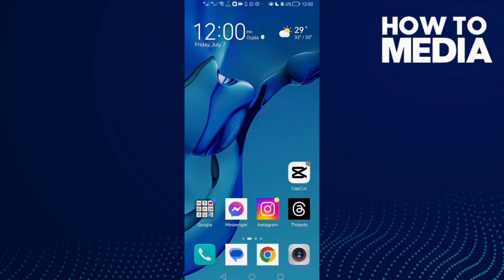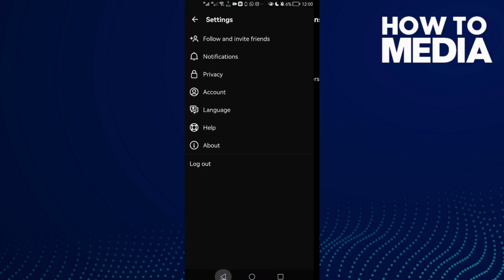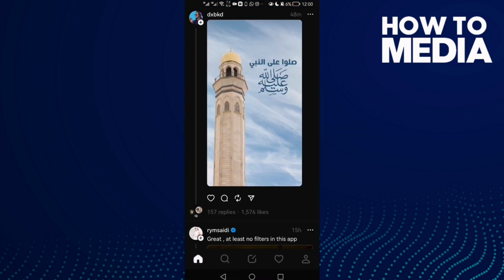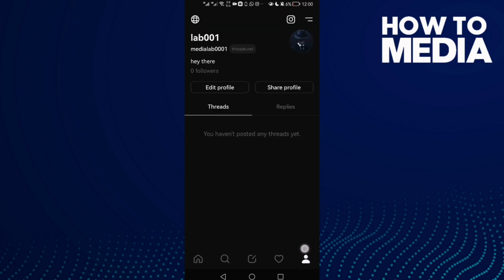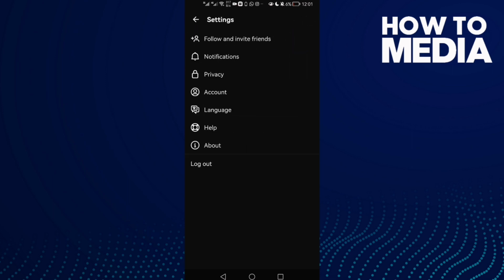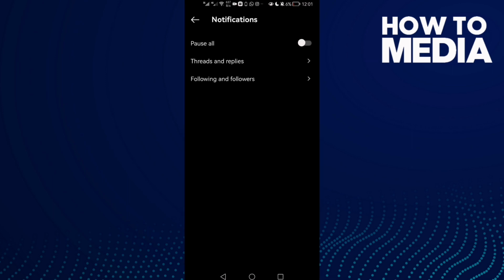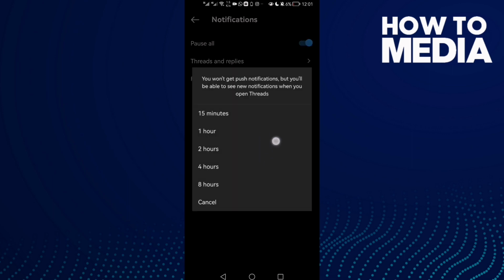How to Turn On and Enable All Notifications on Instagram Threads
How to Turn On and Enable All Notifications on Instagram Threads 2023

in this video we discuss :